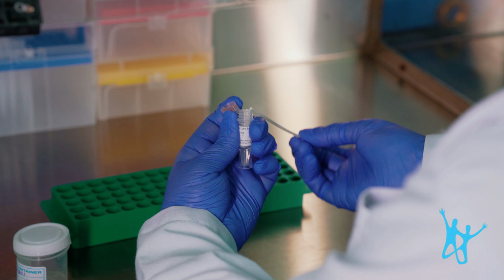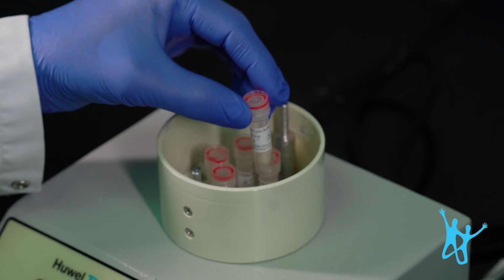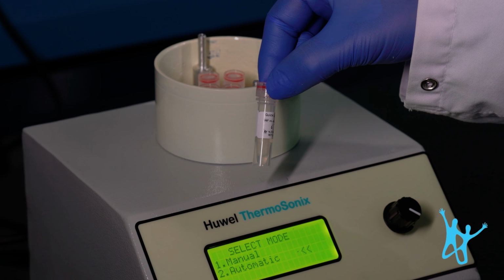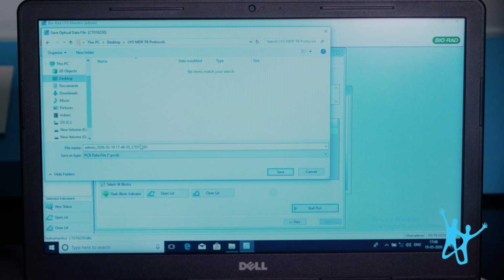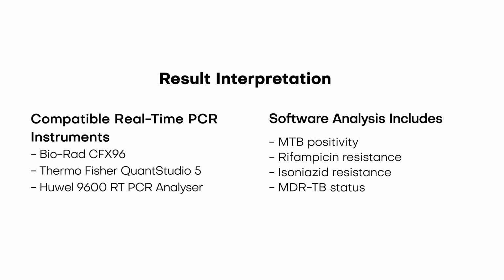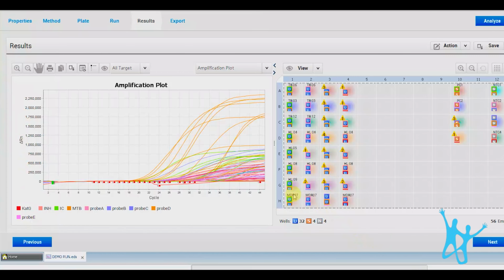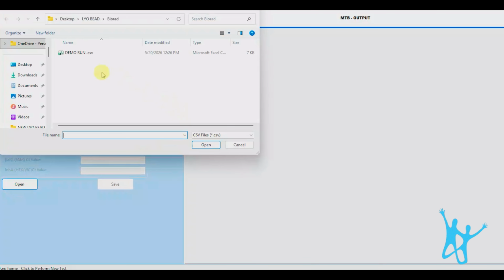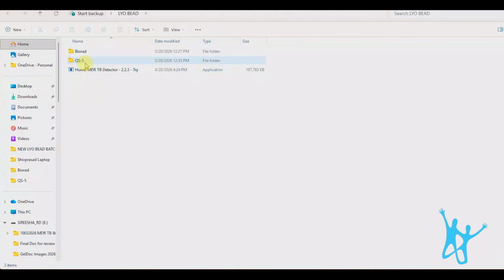Quantiplus® Lyo MDR-TB FAST Detection Kit - TB Diagnostics for Faster, Scalable Testing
Tuberculosis diagnosis in India needs solutions that are fast, accurate, affordable, and scalable across public health settings.

This video showcases Huwel Lifesciences’ Made-in-India TB diagnostic solutions developed to support faster and more accessible molecular testing.

The video covers:

• Current TB diagnostic methods in India
• Limitations of microscopy, Cepheid / CBNAAT, and Truenat in large-scale deployment
• Huwel’s participation in the AP MedTech Challenge
• Deployment at Government General Hospital, Vijayawada
• Quantiplus® Lyo MTB for extraction-free TB molecular testing
• UniAMP® MTB for portable point-of-care NAT testing
• CUBO 1.0 handheld real-time PCR analyzer
• Doctor feedback on Huwel’s TB diagnostic solution
• VJA dashboard and result visibility

Huwel’s TB diagnostic ecosystem is designed to support public health programs with simplified workflows, scalable deployment, portable molecular testing, and Made-in-India manufacturing strength.

Huwel Lifesciences
Precision. Speed. Reliability.